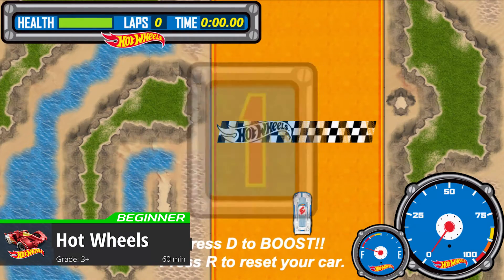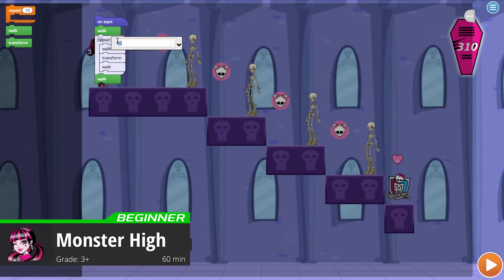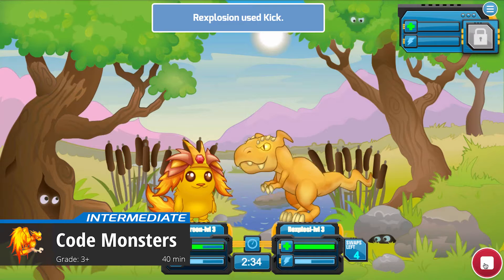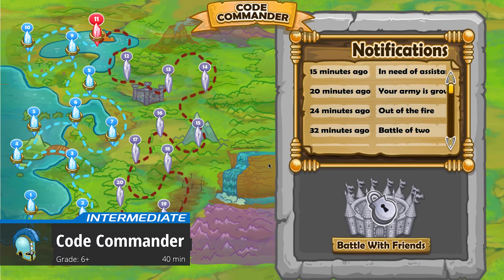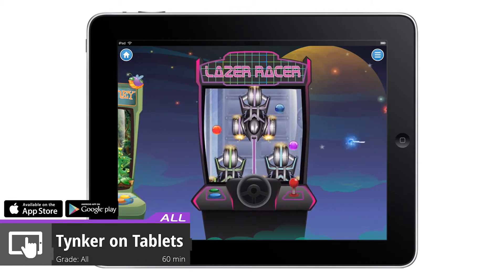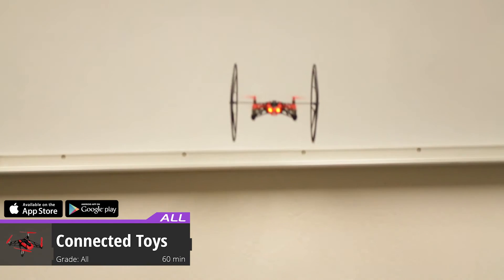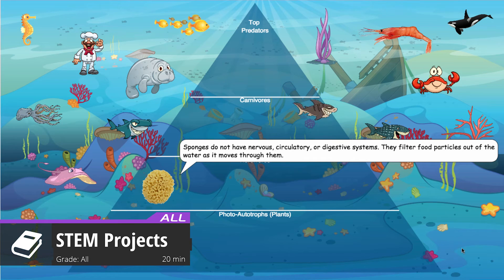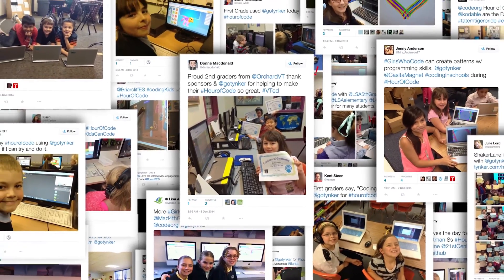What's New in 2015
Check out the new activities for Tynker's hour of code 2015!